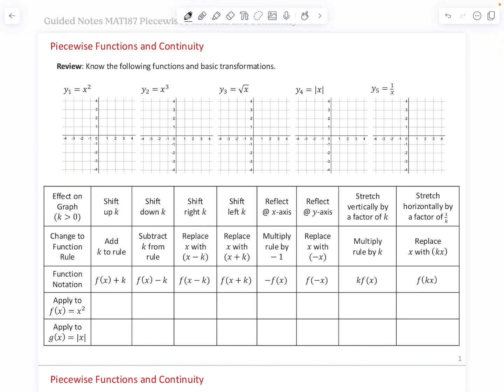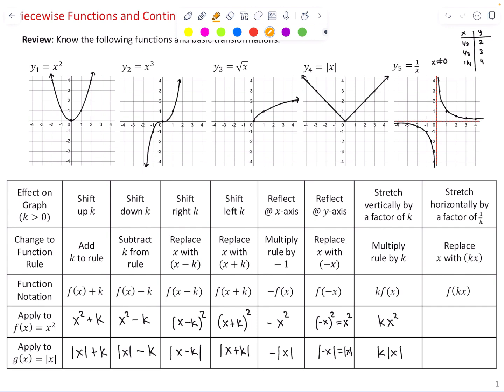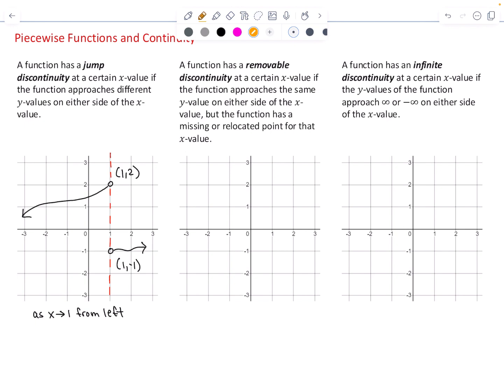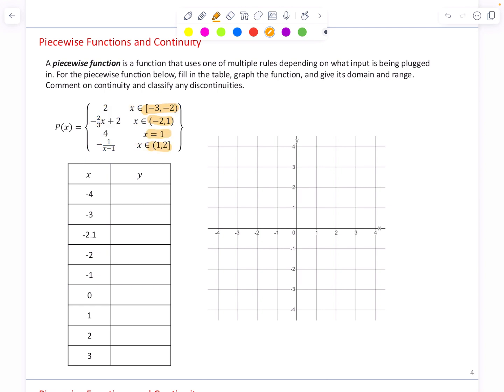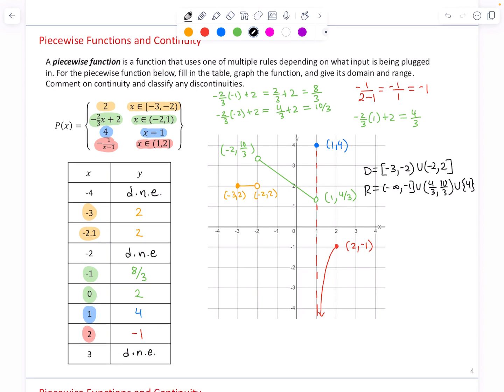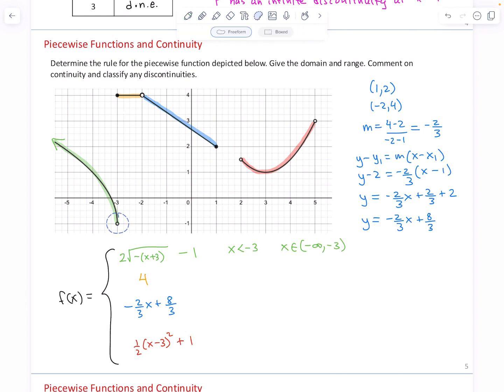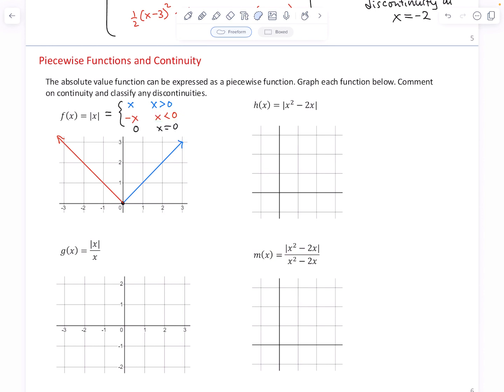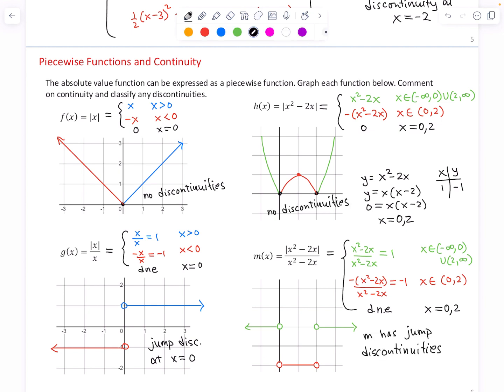Precalculus: Piecewise Functions and Continuity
Reviews basic functions, transformations, and piecewise functions. Introduces three types of discontinuities: jump, removable, and infinite. Also, discusses piecewise definitions of absolute value functions.

0:00 Page 1 Review of basic functions and transformations
4:59 Page 2 Graphing a cropped transformation of x^2
7:53 Page 3 Discontinuity types
11:36 Page 4 Graphing a piecewise function
17:54 Page 5 Finding the rule of a piecewise function given a graph
23:35 Page 6 Absolute value functions as piecewise functions